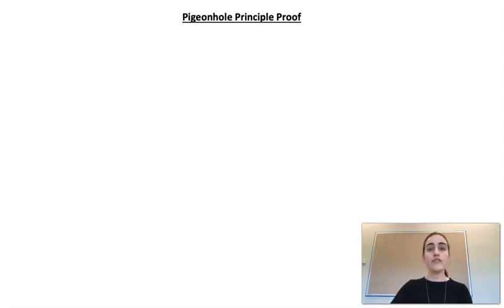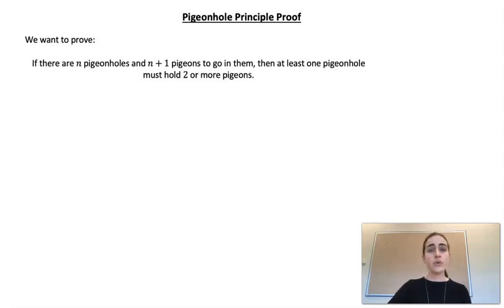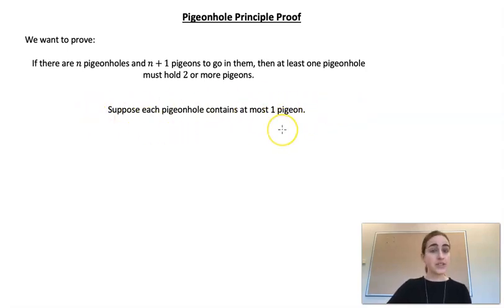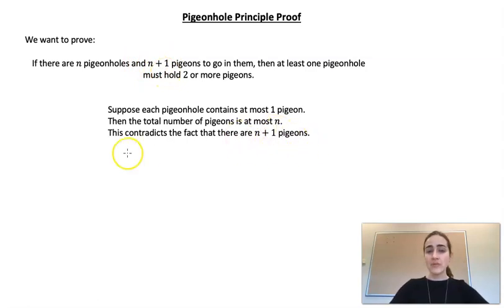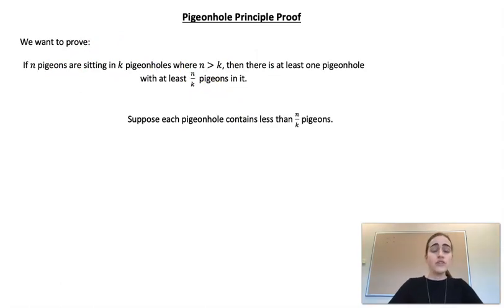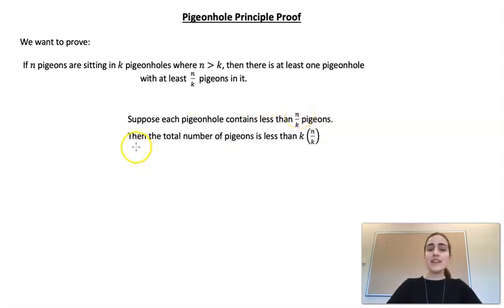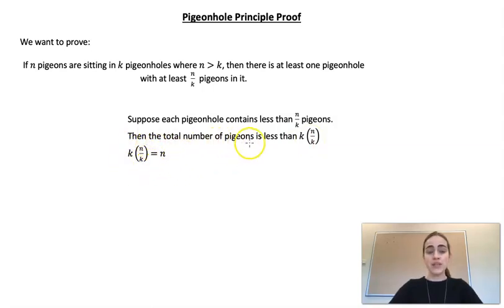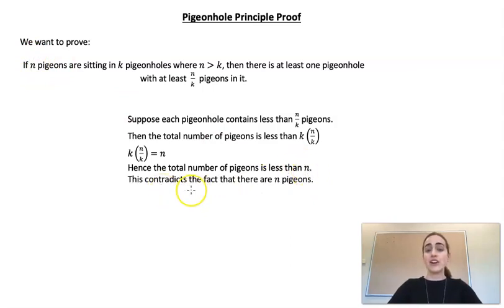Pigeonhole Principle Proof